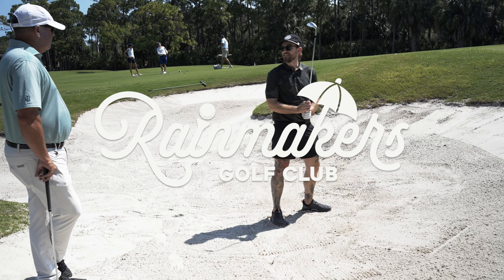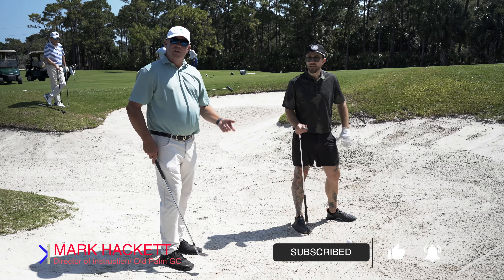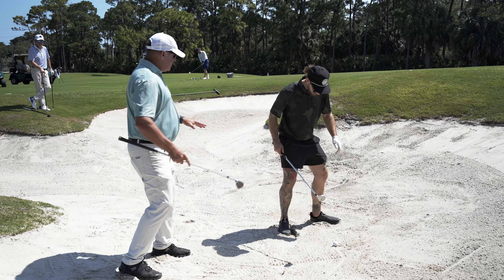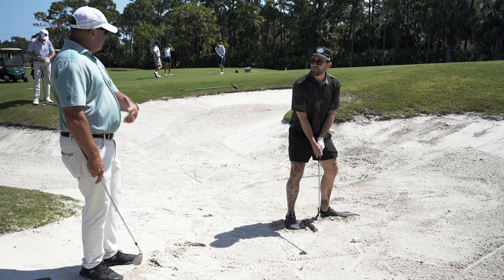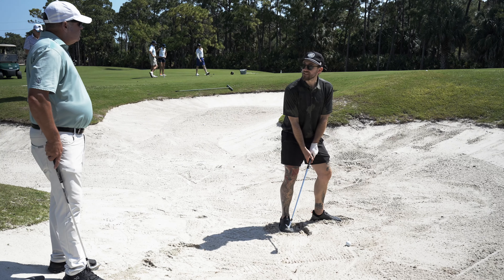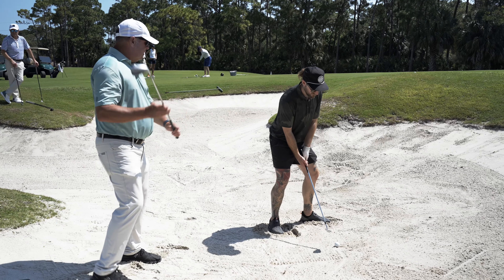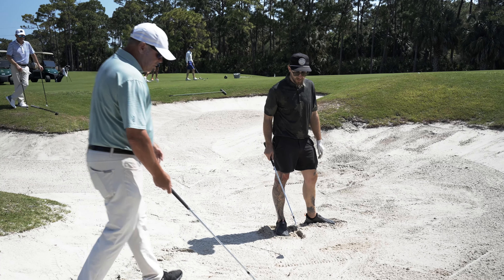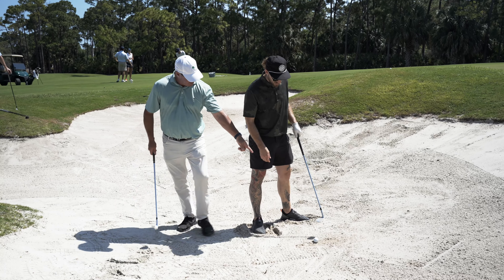Master Greenside Bunkers | Use These Top Teacher's Tips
Can a top teacher help Jake finally get out of the bunker after just one shot?

The Rainmakers crew heads to Old Palm GC in Palm Beach Gardens, Fla. for a quick and easy lesson on greenside bunkers.

Mark Hackett tells Jake to rethink his setup and bunker mindset, and shows him how to get out, get on, and get to putting without frustration.

Peep the video to become a master of your domain — and greenside bunkers — and stop wasting strokes from the beach. Let’s get it! 🚀